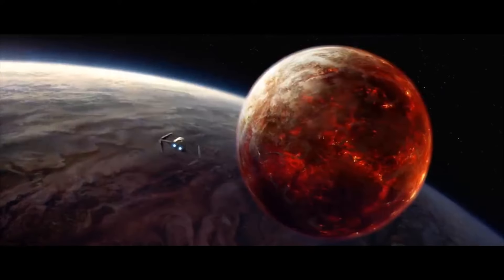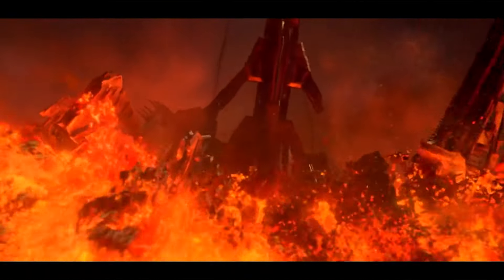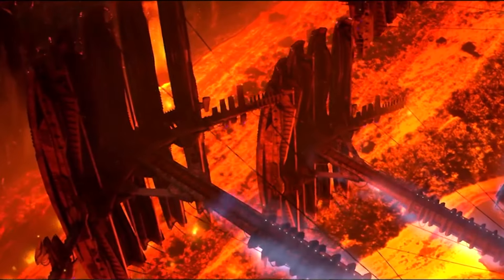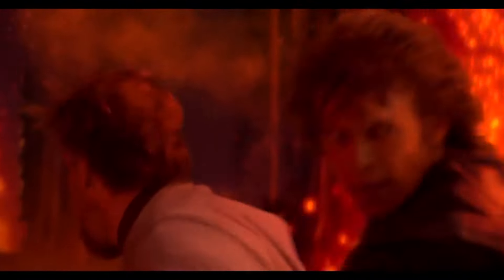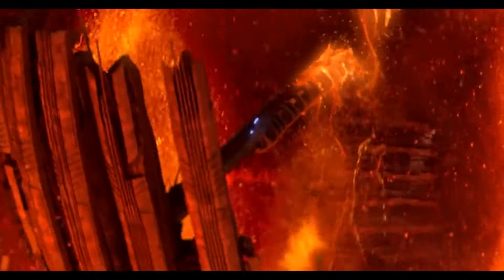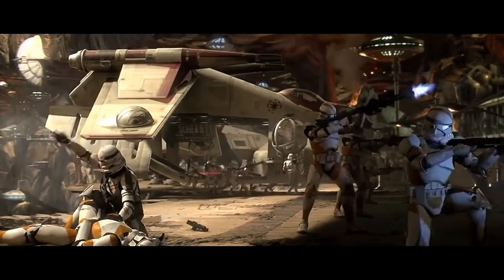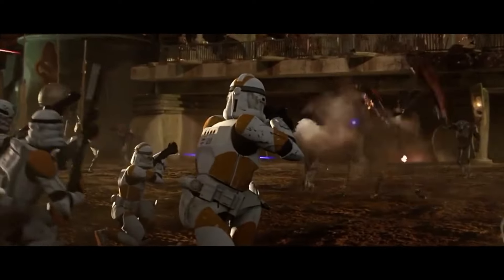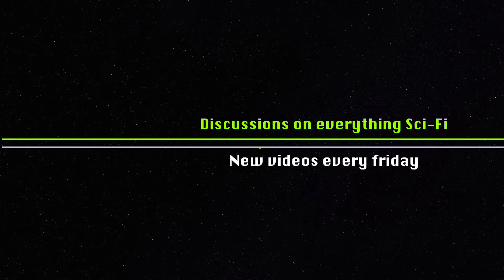The Mustafar Klegger Corp Mining Facility | Star Wars Canon Lore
The Clone Wars ended with Darth Vader's mission to the Mining Facility on Mustafar where the order was given for the droid armies to shut down. Today we'll take a closer look at that mining facility and the secrets it held.